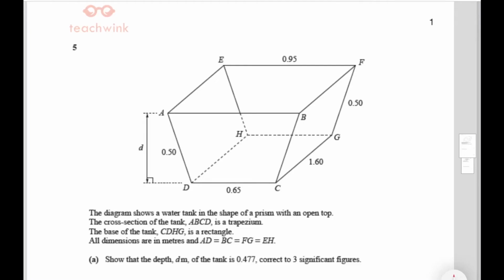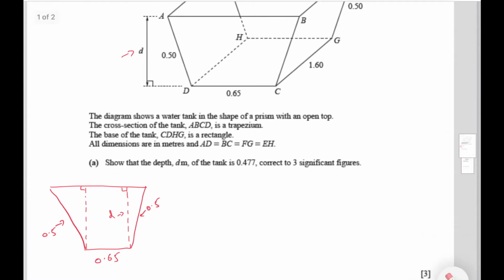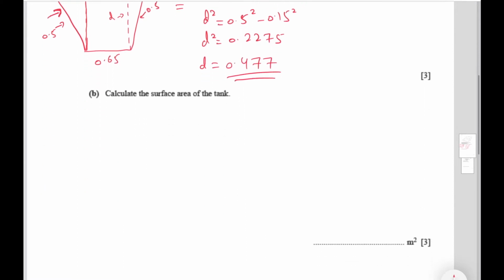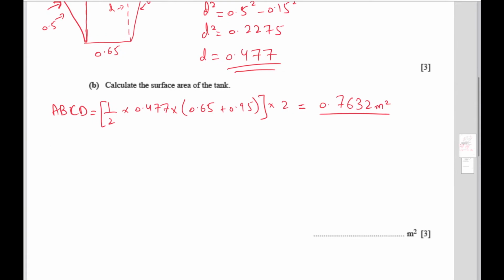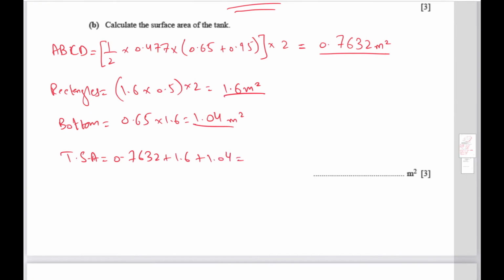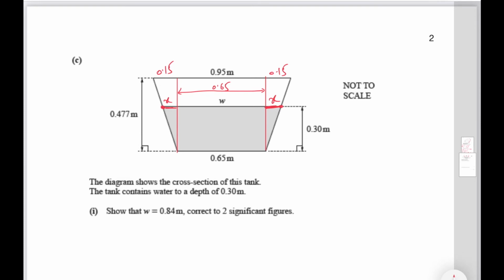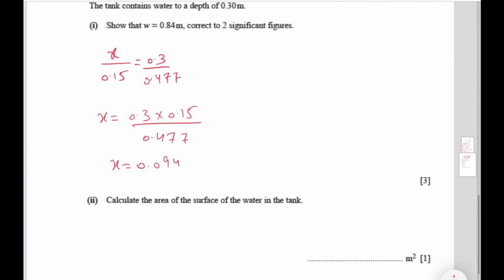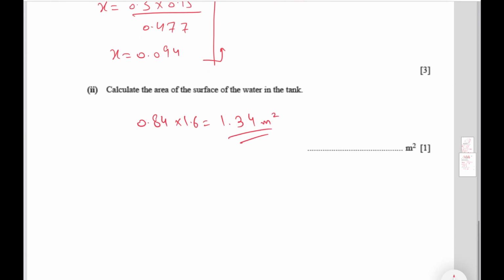2021 | July | Q5 | Paper 22 | Variant 2 | Mathematics 4024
Topics covered: Mensuration, finding depth, surface area, use of a cross-section diagram